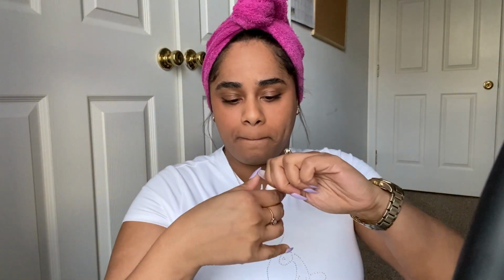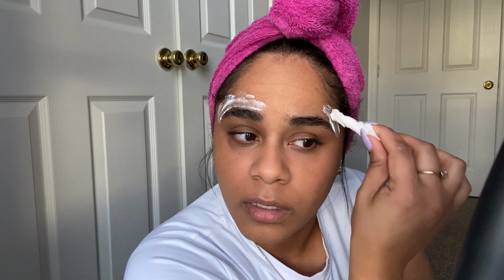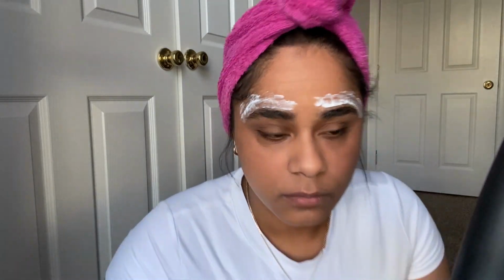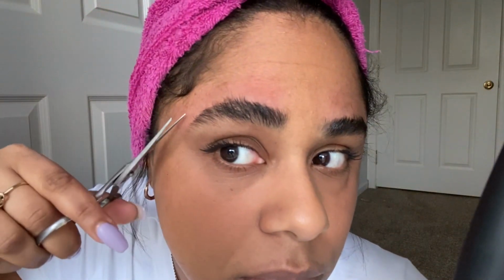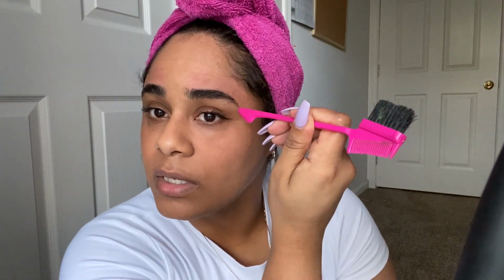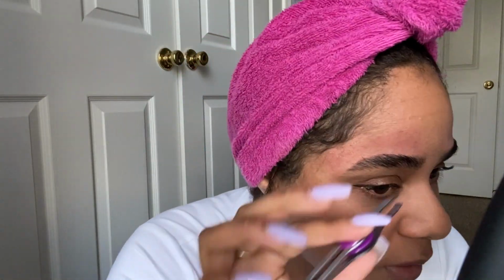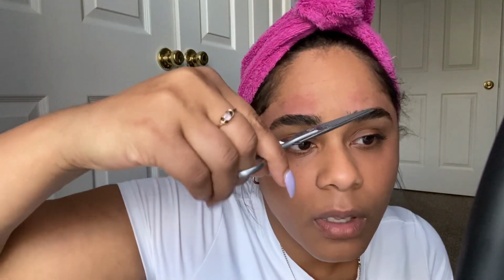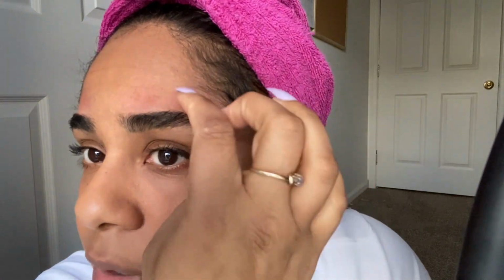Easy Eyebrow Tutorial Using Nair